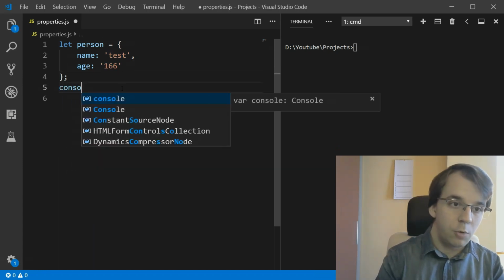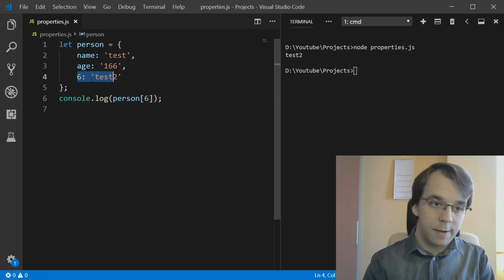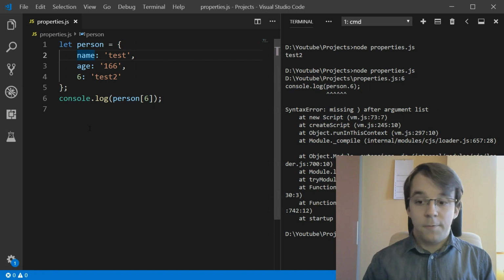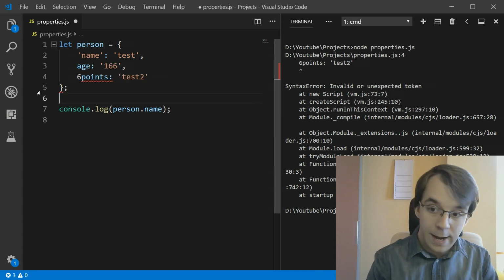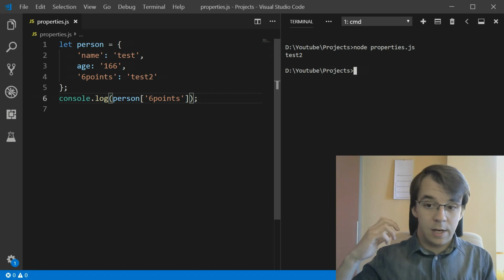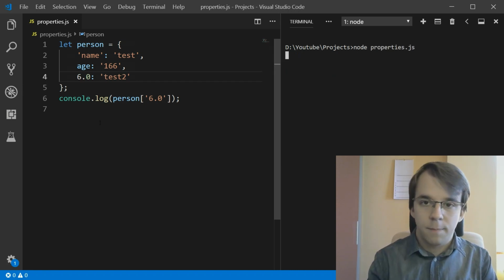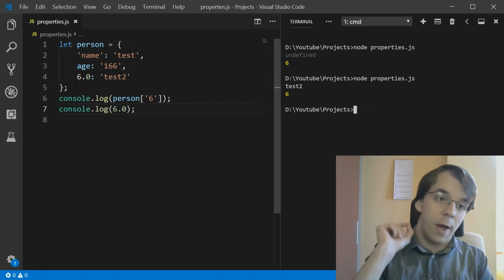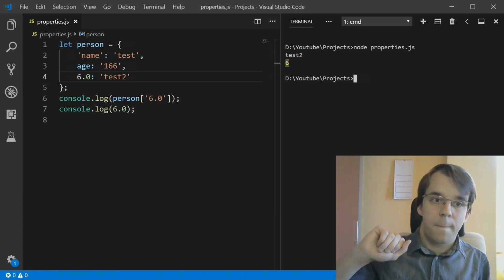Object properties and property accessors in JS